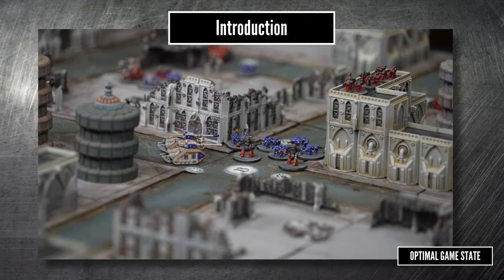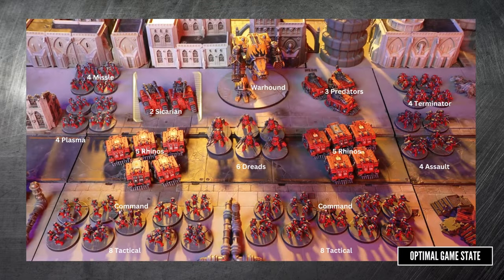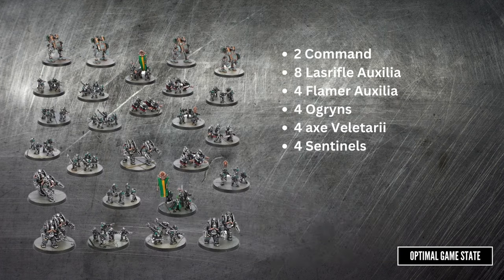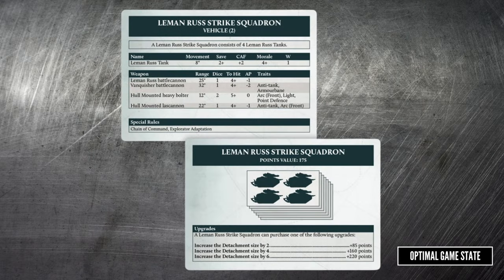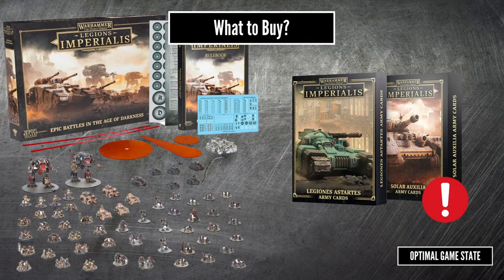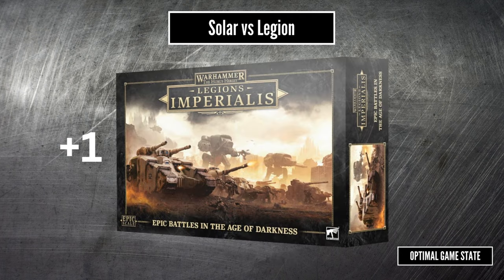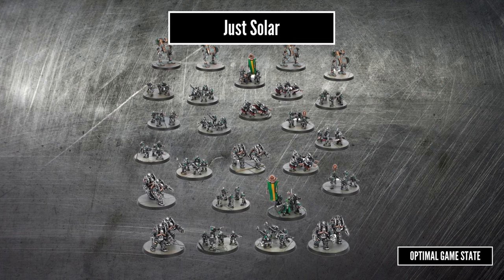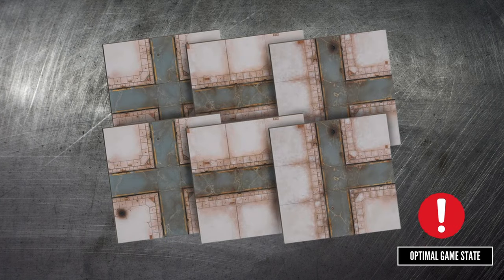Legions Imperialis - What to preorder?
Today is Friday the 17th of November. Tomorrow, Legions Imperialis goes up on pre-order. Lots of content creators have those rules and mini’s in their hands but their embargo ends the same time the pre-order does. I don't!

So today I’m planning out my own purchases and maybe that’ll be some help in that FOMO window before we get to watch everyone else's videos to get the full details.

To be clear, I don't have the rules and have no secret insight, I'm just looking at the previews and trying to work it out myself. So this will be out of date in 24 hours but until then it's all we got!